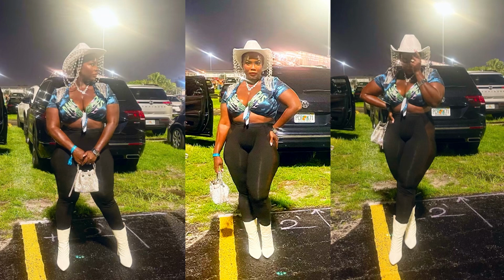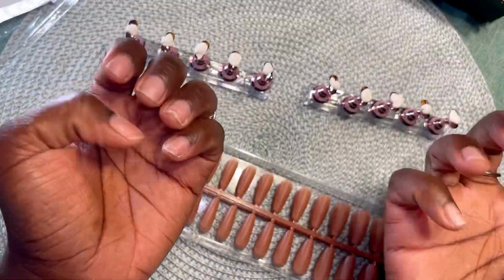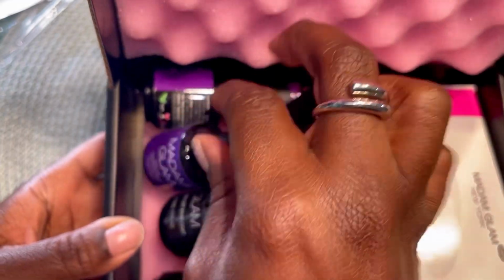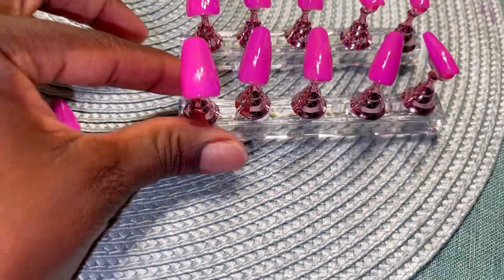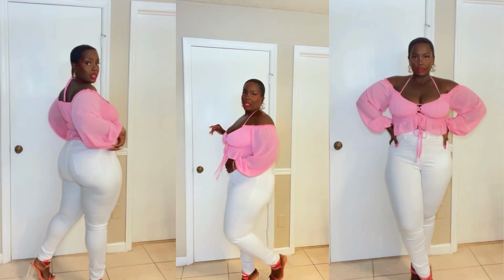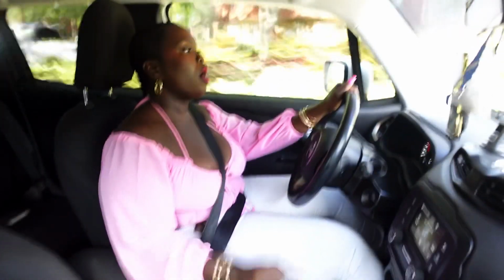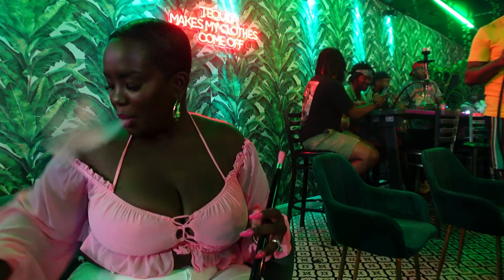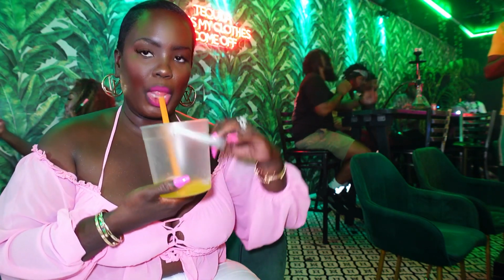Beyoncé Renaissance Weekend + Ladies Night Out: Gel Nails at Home, Hookah, Margaritas, ￼￼GRWM Vlog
Had the opportunity to see the one and only Beyoncé Knowles Carter, during the renaissance tour, and a time was had. That concert was so much fun, liberating, motivating, inspirational and so much  more. Saw what you wanna say about Beyoncé but her work ethic top notch.

I want to say thank you to Madam Glam for gifting my gel nail polish sets ♥️ my nails were beautiful. I got lots of compliments. Thank you for the opportunity.

Also, had a amazing night out with my girls. Mommy night out! I just needed a break from reality and it was well deserved. ￼